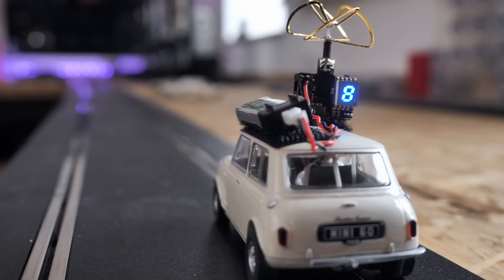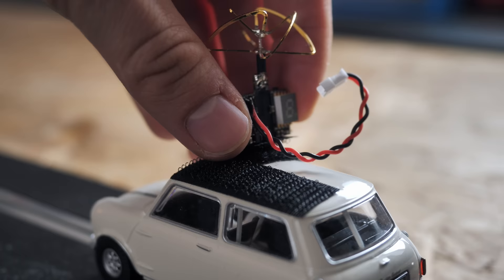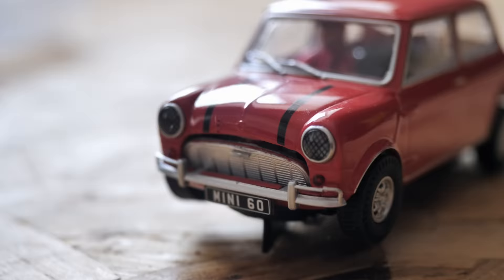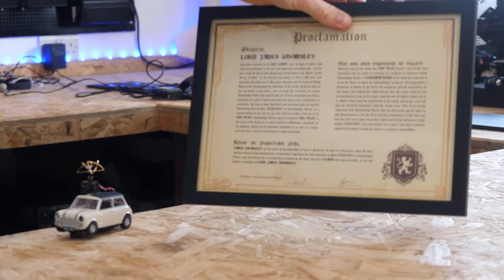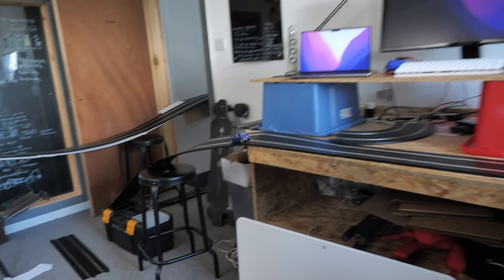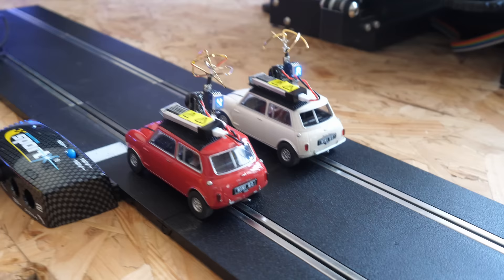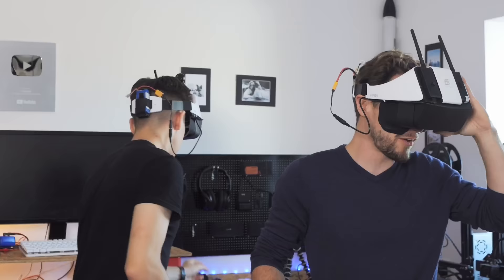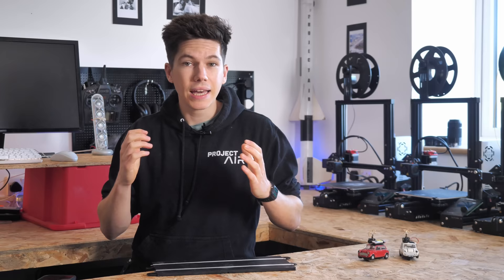Upgrading Slot Cars (and building a 200ft track)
Thanks to @DIYPerks for helping me shoot this video!

👉🏼 The (FPV) camera I used